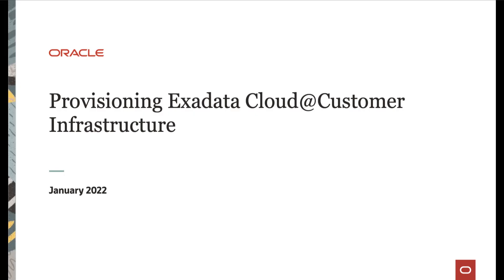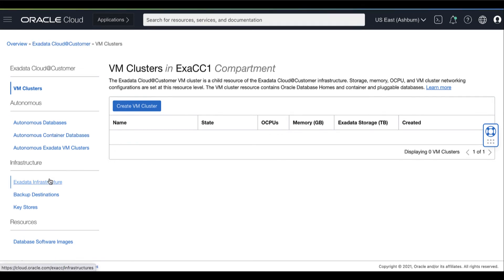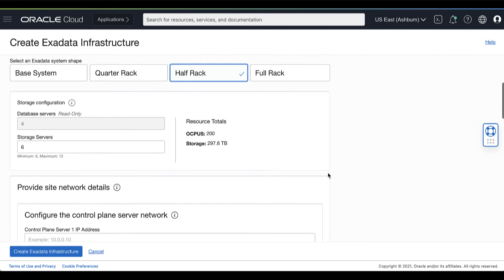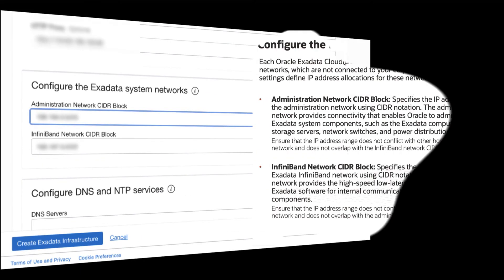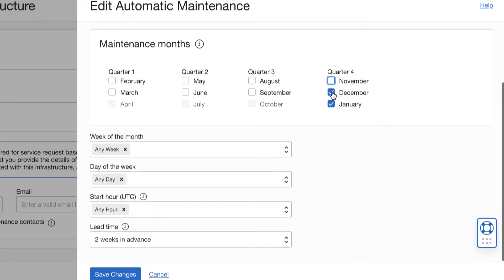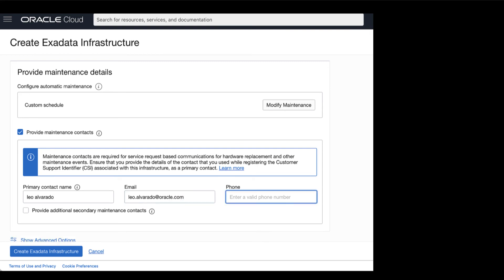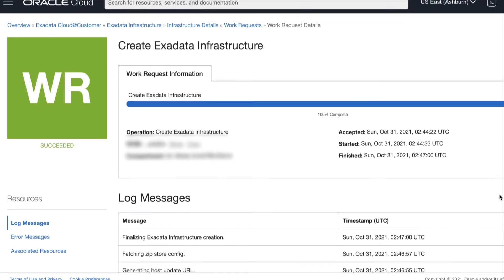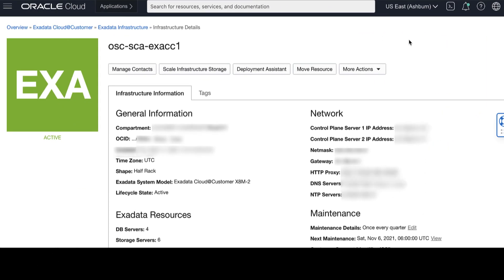Provision Exadata Cloud@Customer Infrastructure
Watch this video to learn how to provision an Exadata Cloud@Customer